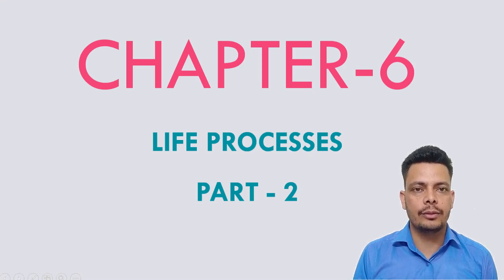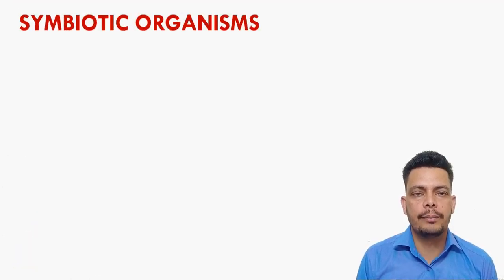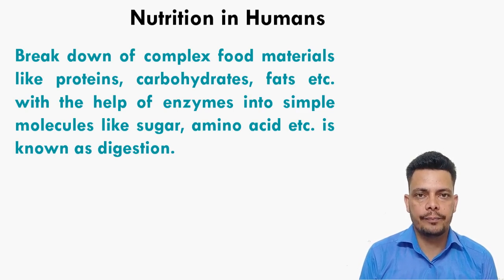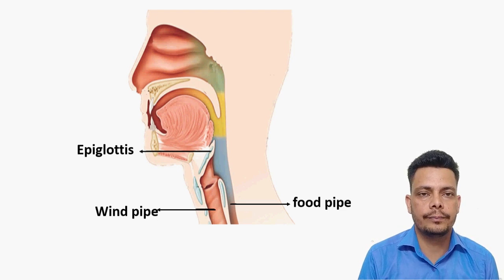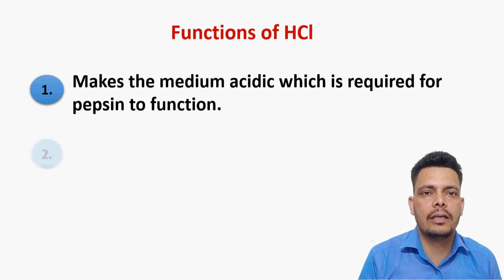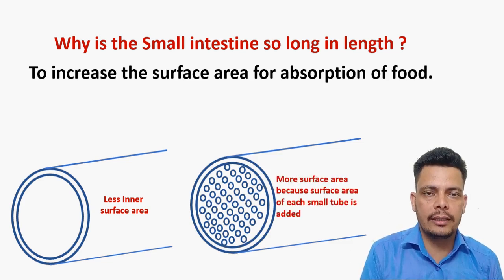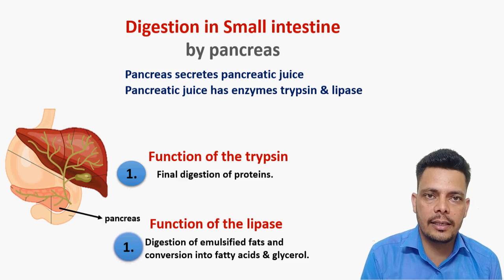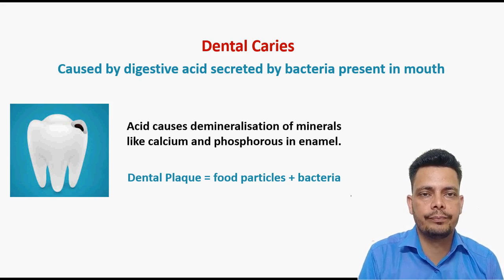Chapter-6 Life Processes - heterotrophic nutrition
Life Processes is Chapter-6 of NCERT Book for Class 10.
You will understand about introduction to the chapter Life Processes and Heterotrophic Nutrition in this video
The chapter will be explained in different parts. This video is "Part-2" .
Description of first part is
Mode of nutrition in which organisms do not synthesize their own food. They obtain their food from others.
Ex: Human, amoeba
SYMBIOTIC ORGANISMS, INSECTIVOROUS PLANTS
Nutrition in Humans - Break down of complex food materials like proteins, carbohydrates, fats etc. with the help of enzymes into simple molecules like sugar, amino acid etc. is known as digestion.